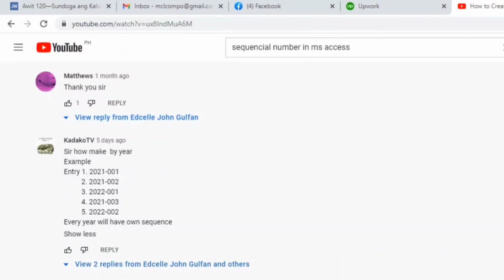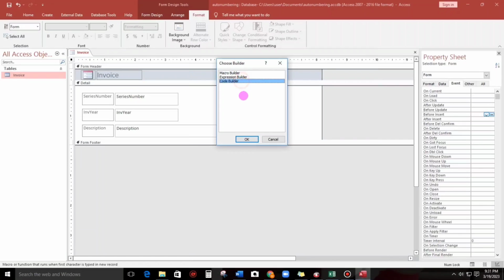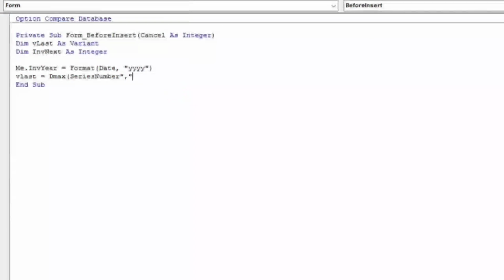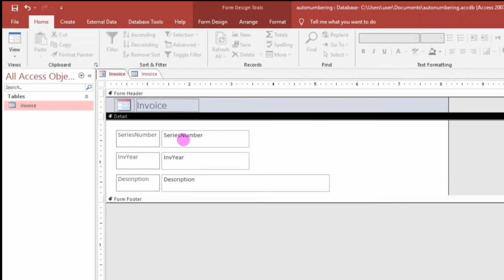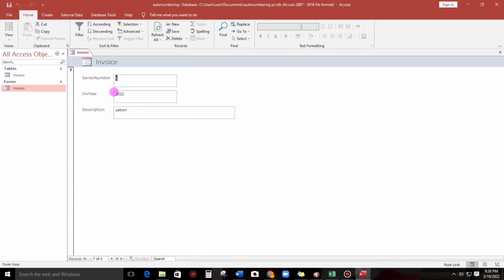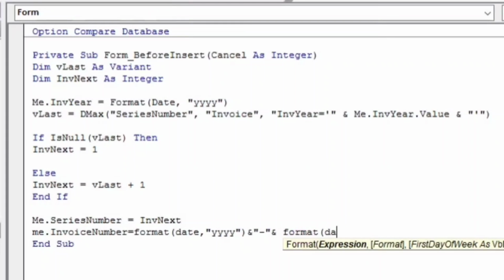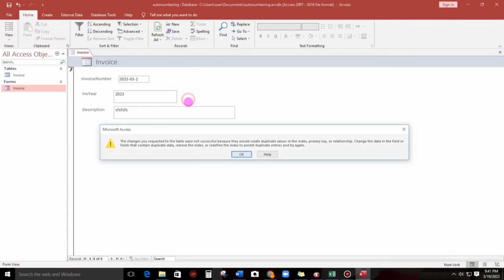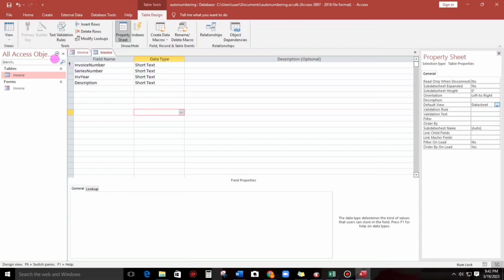How to Create Auto Numbering in Ms Access that Automatically Reset every year or every month.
This video will show you on how to RESET the auto numbering every year or every month.

invoice number back to 0 every year in ms access.